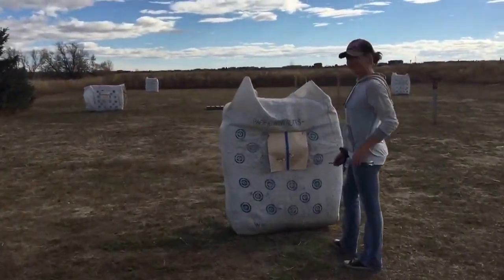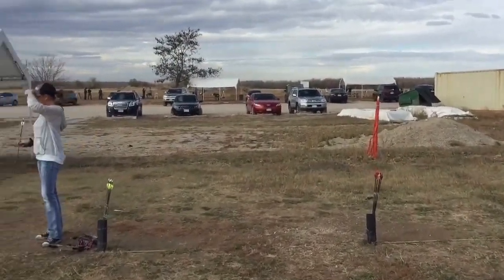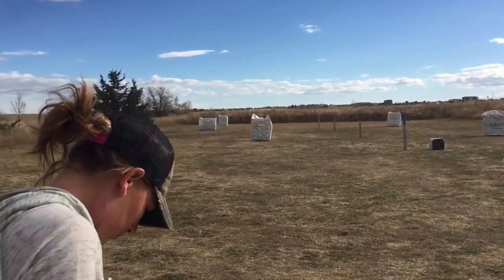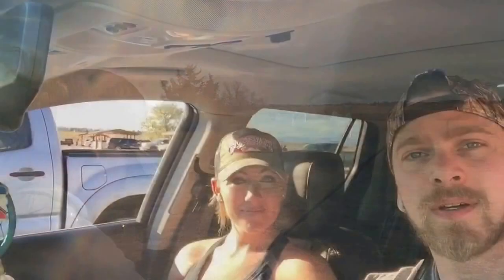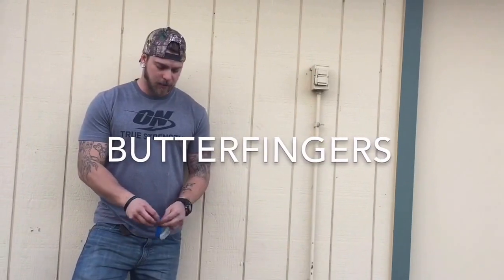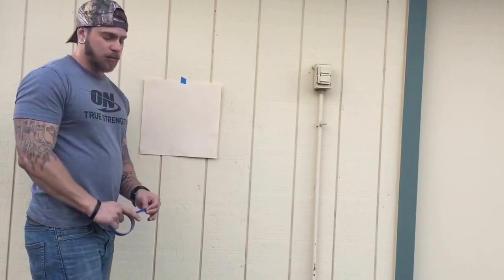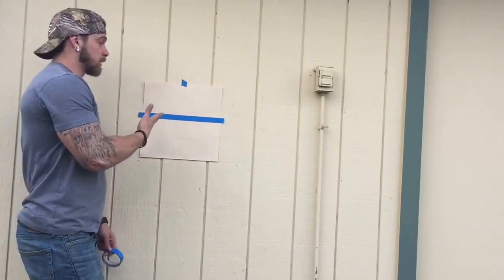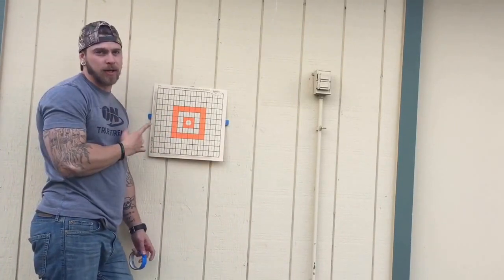New bow sighting in with Lindsey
Sighting in Lindsey's new Bear Finesse at Cherry Creek